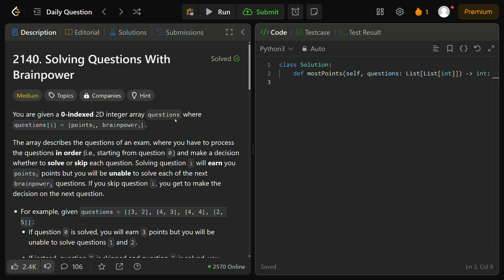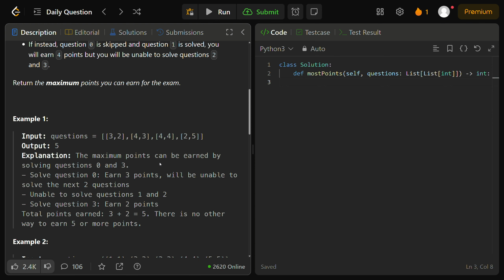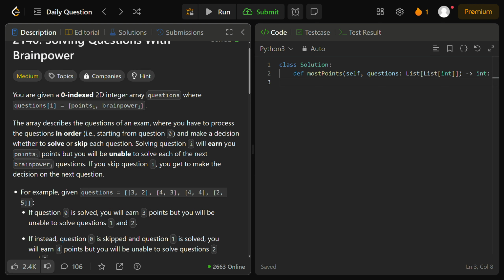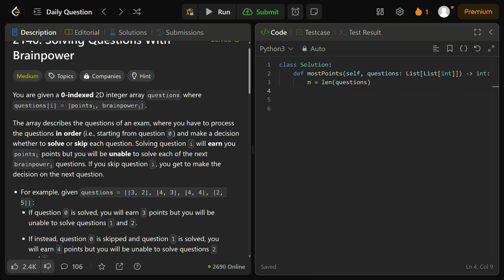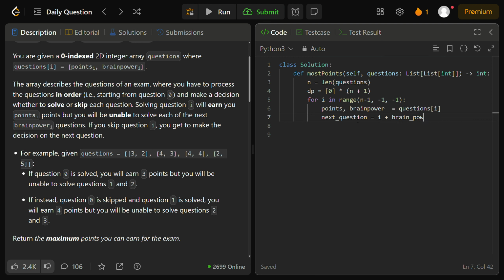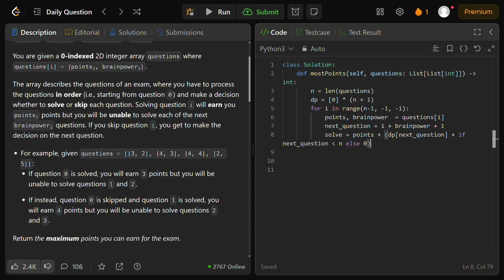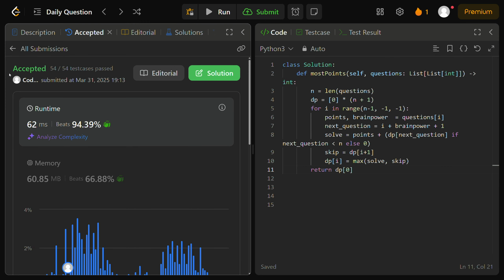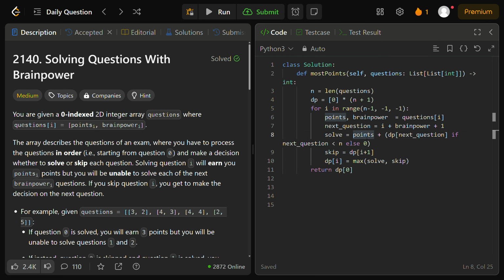Solving Questions With Brainpower - Leetcode 2140